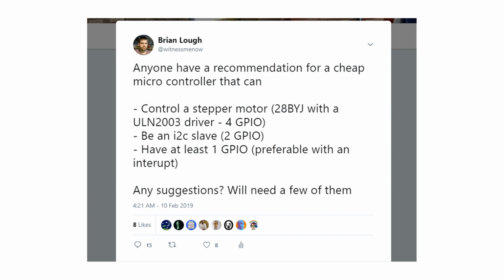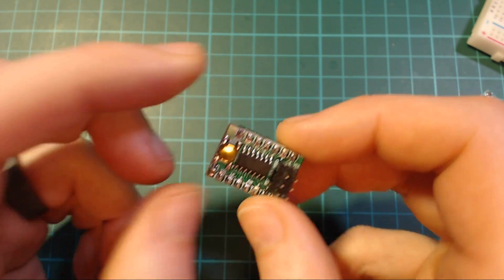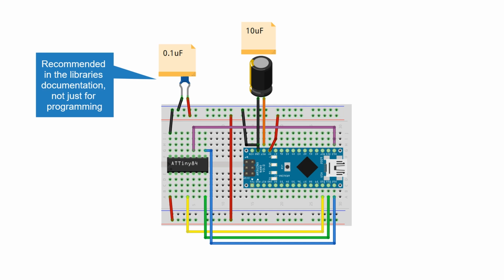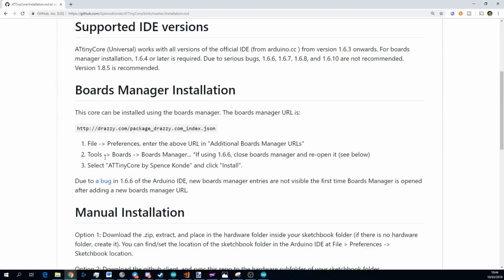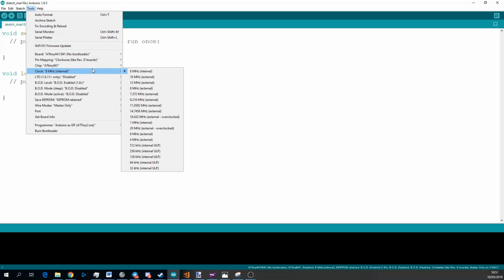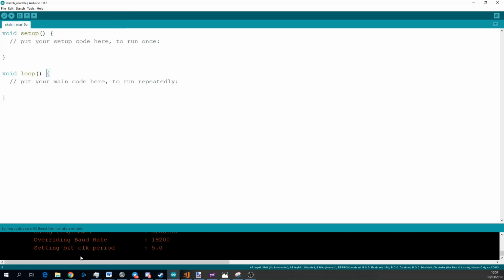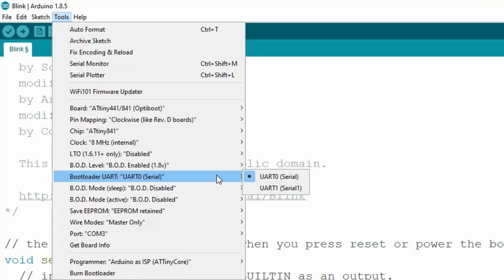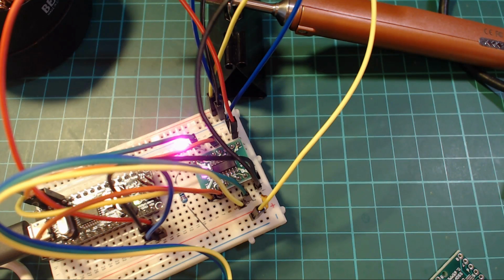How to program the ATtiny 841 using the Arduino IDE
Update: there is a mistake in the wiring diagram! here is an updated one

In this video we will take a look at programming the ATtiny 841 using the Arduino IDE

The ATtiny 841 looks like a really capable chip, it has two serials it can be an i2c slave and costs around $1

ATtiny 841 -

20 PCS IC Adapter PCBs*

IC to DIP socket*

RobotDyn Arduino Nano*

PL2303 USB to Serial Converter*

I've started to sell stuff on Tindie, check it out!

LCSC (where I buy most of my parts for Tindie stuff)

Logitech C920 HD 1080p Pro webcam